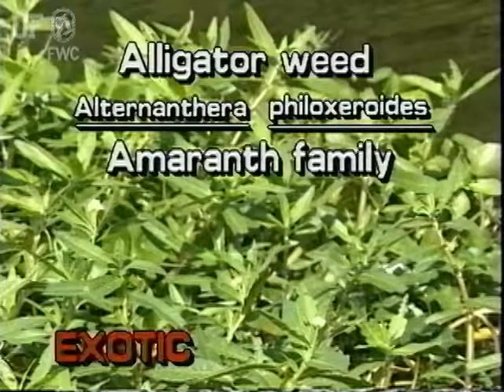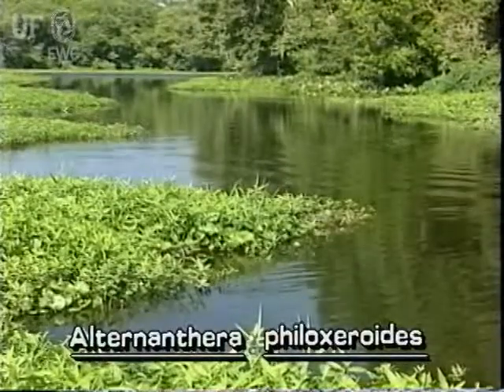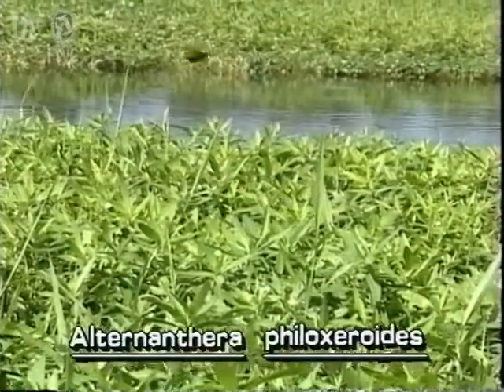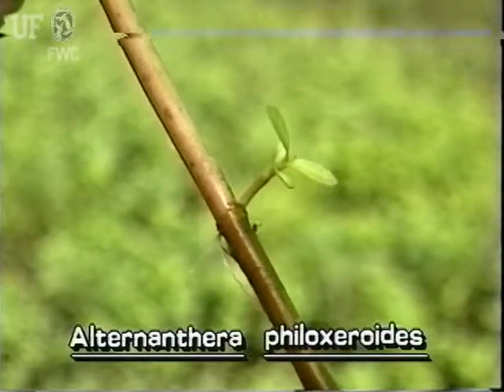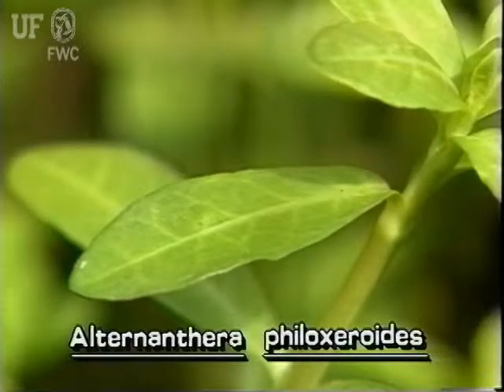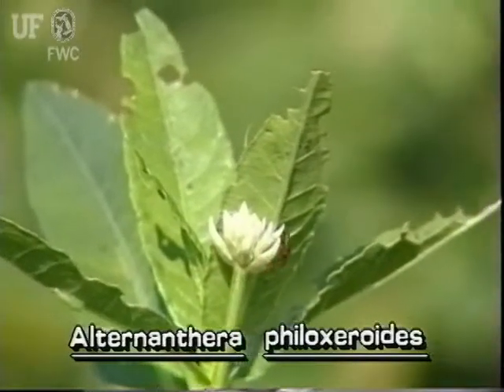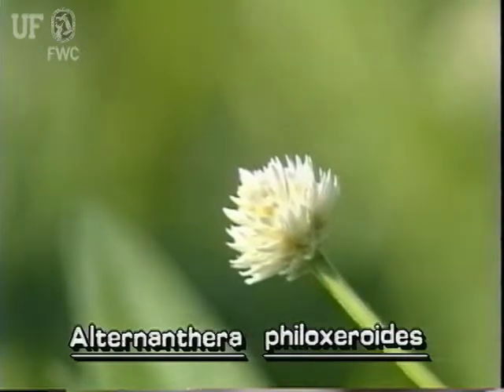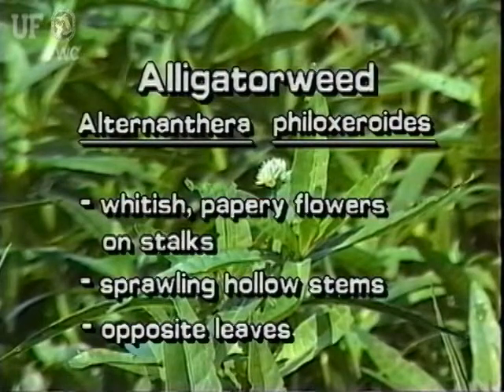How to identify Alligatorweed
This plant identification video is one of hundreds of science programs Philip Chiocchio has made for the Center for Aquatic and Invasive Plants .

Alligator weed alternanthera philoxeroides